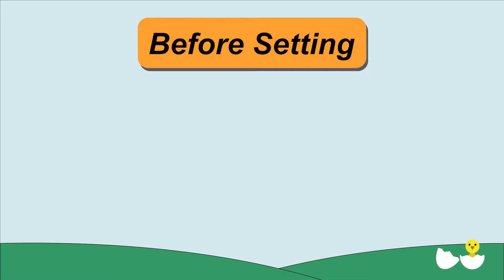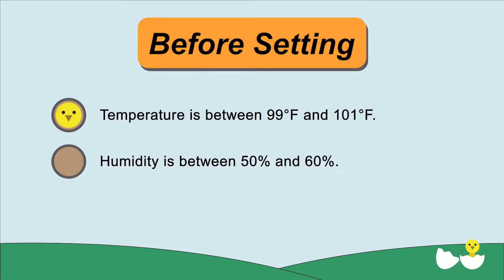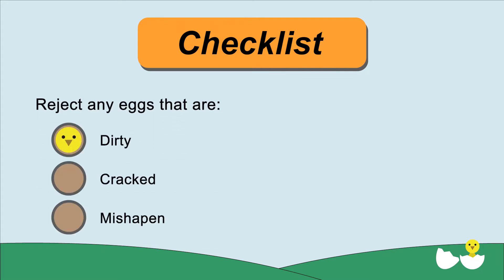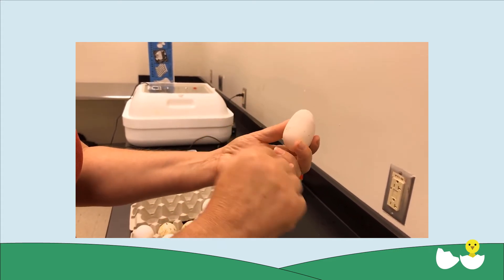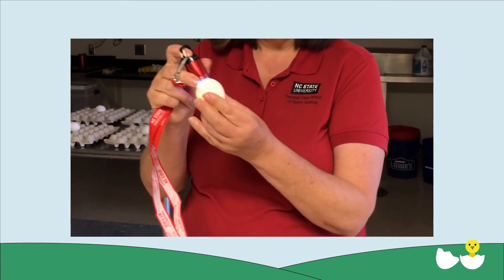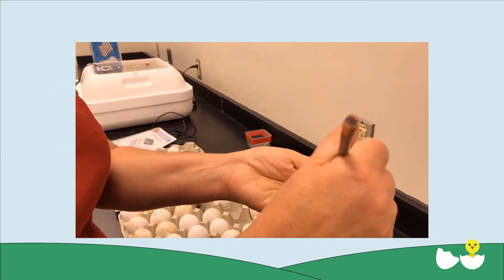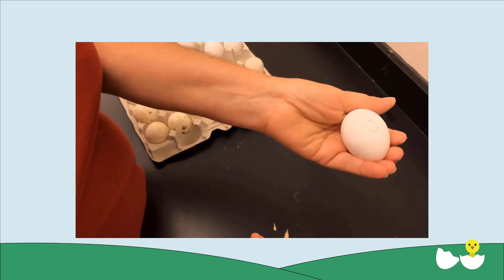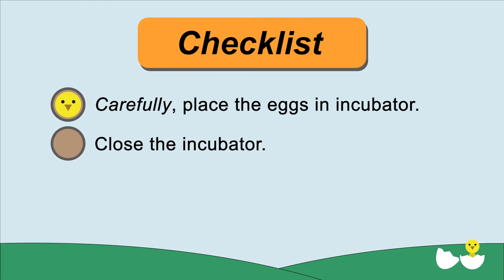Setting the Eggs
Setting the eggs into the incubator for hatching chicks.  For the Introduction, Hatching Grades 2-5, Helper's Guide. Featuring NC State Extension associate, Mary Fosnaught and NC State Extension Website Specialist, RJ Brown.